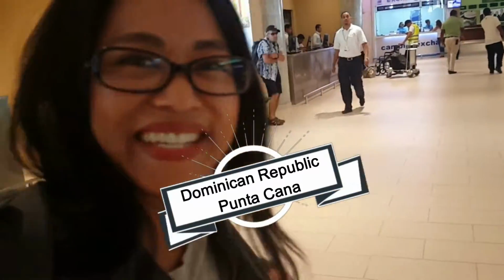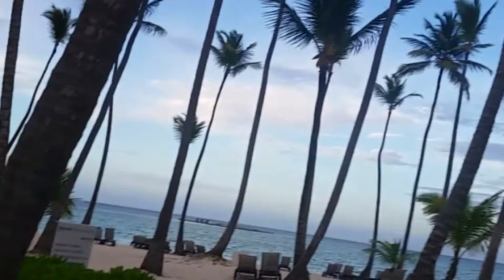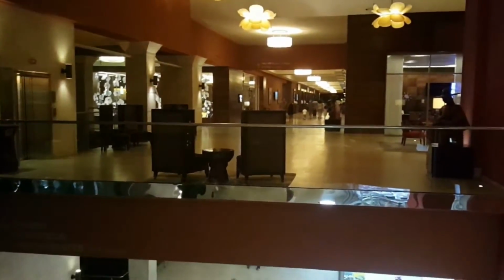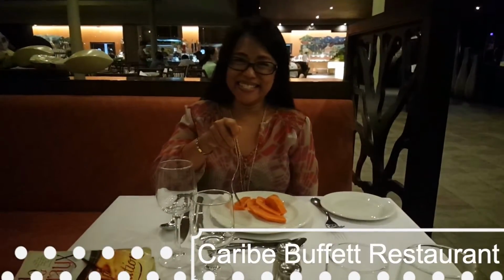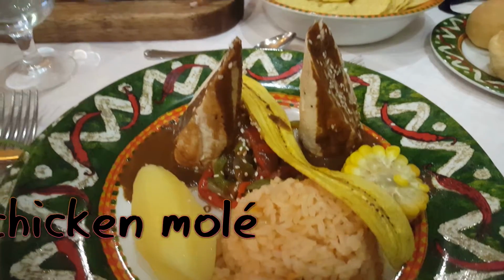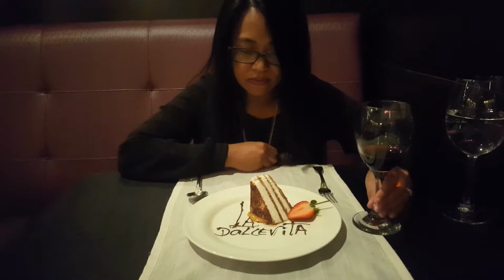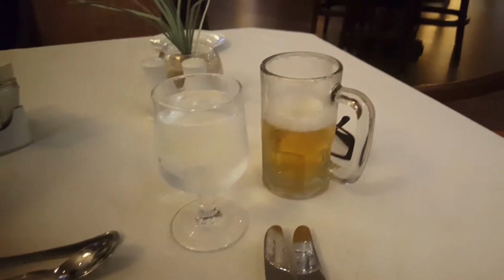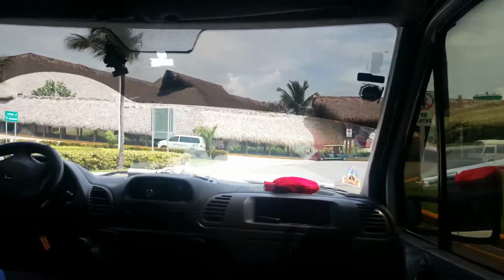Punta Cana, Dominican Republic